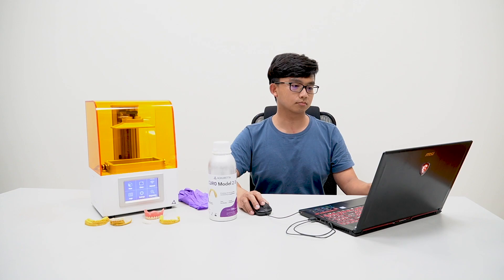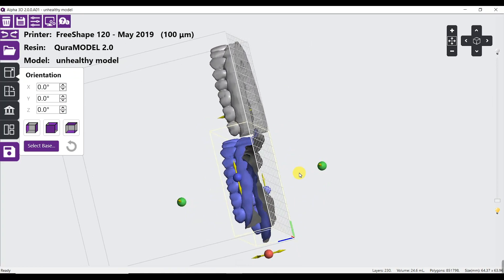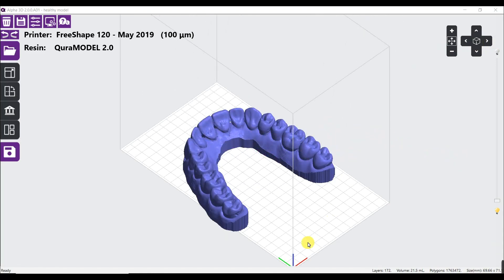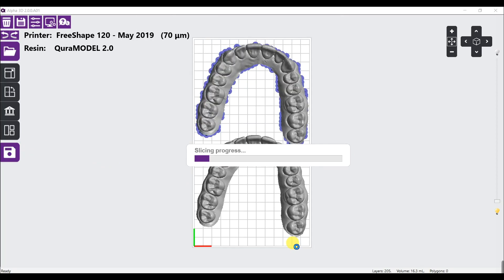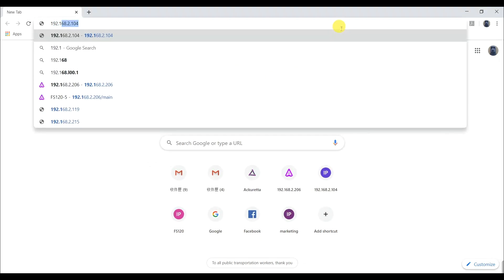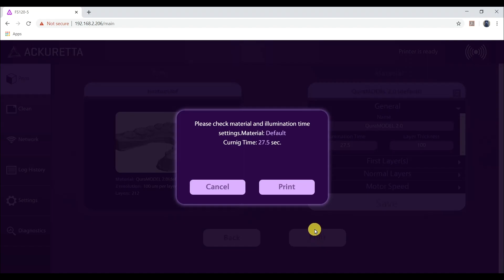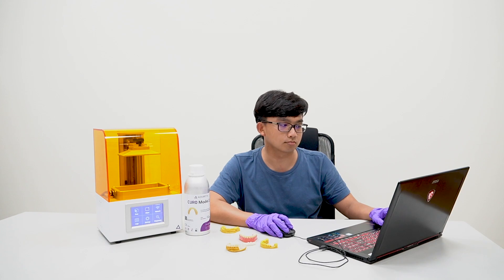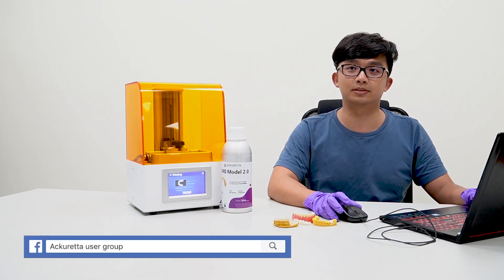Pro Tips for Dental Model Printing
Perfect your Dental Model printing skills with Ackuretta's Field Application Engineer, Hank! 💯